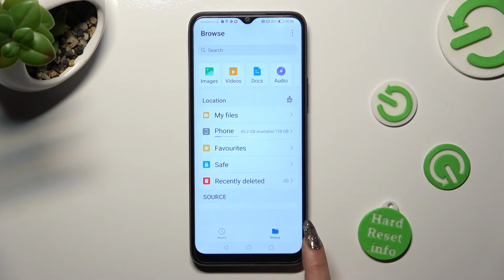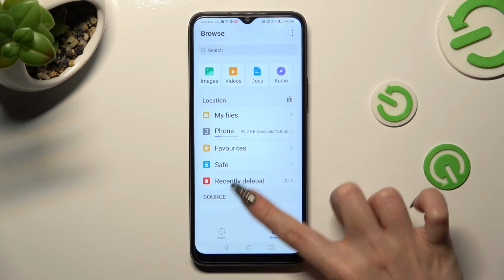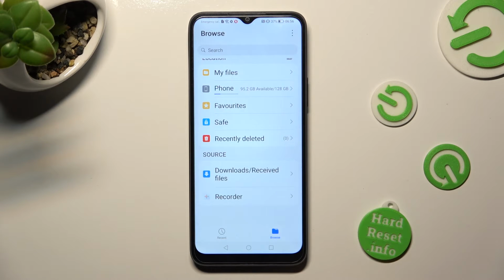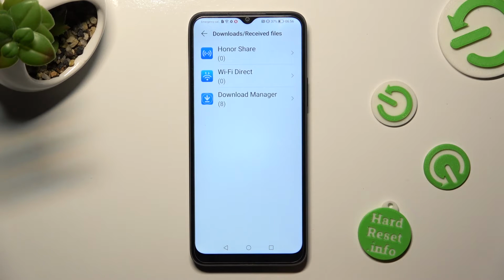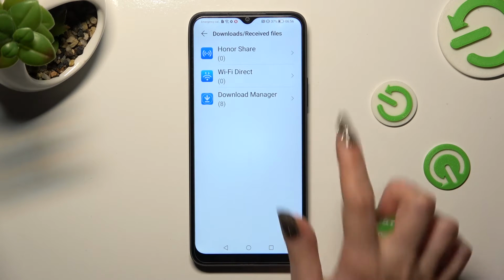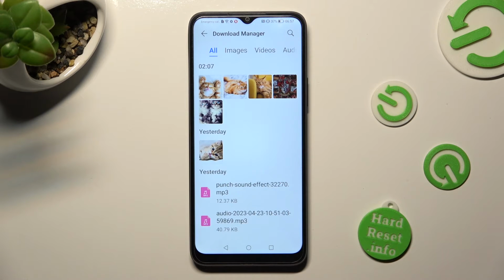How to Find Downloaded Files on Honor X8?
Have you ever downloaded a file on your Honor X8 smartphone, but couldn't find it afterwards? In this tutorial video, we will show you how to easily locate your downloaded files on Honor X8.

How to Find Downloads Folder on Honor X8?